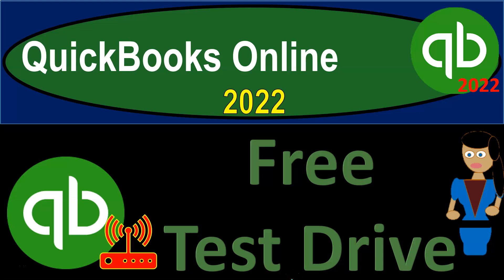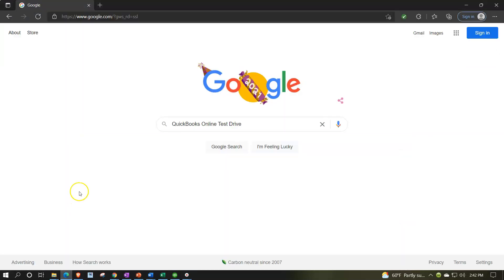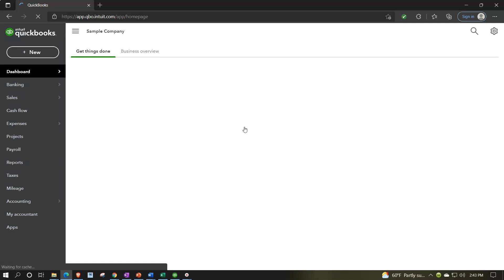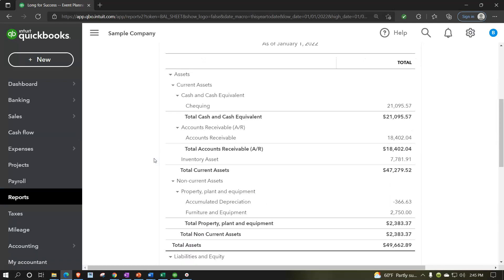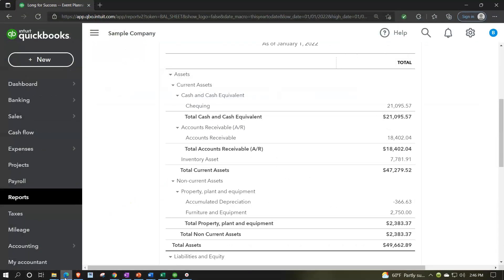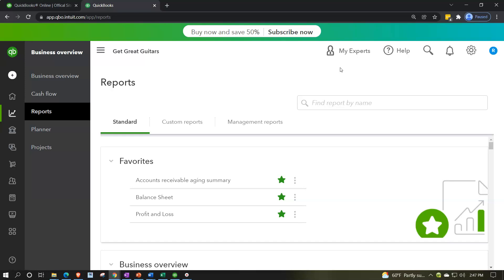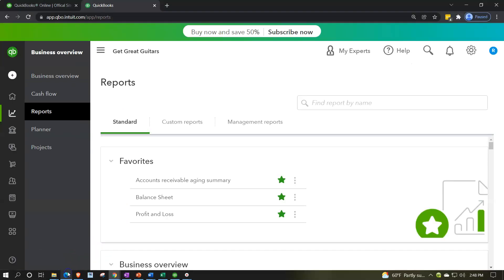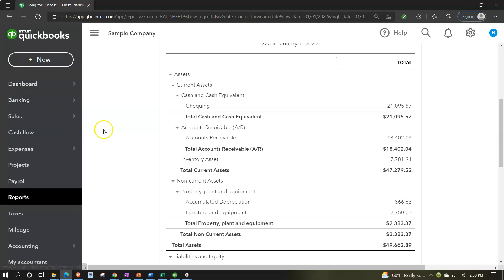Free Test Drive 1009 QuickBooks Online 2022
Free Test Drive